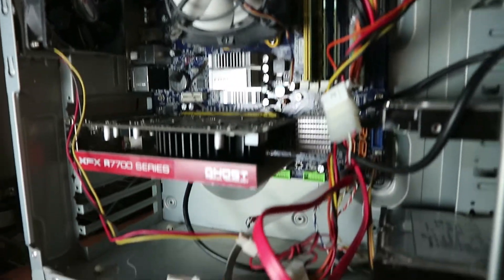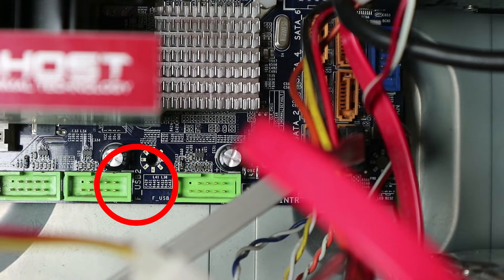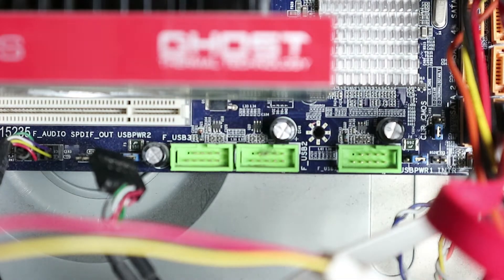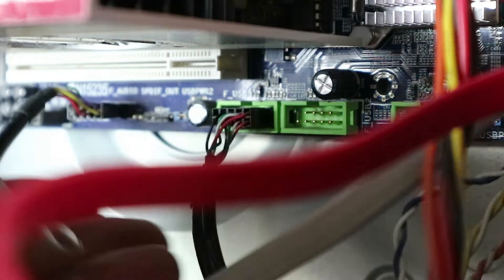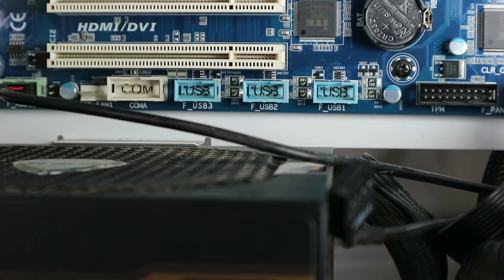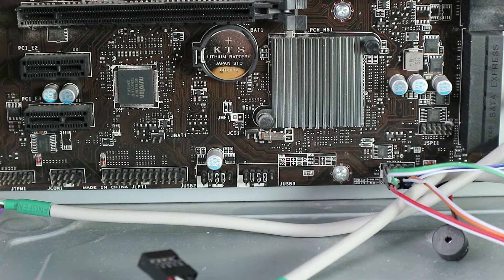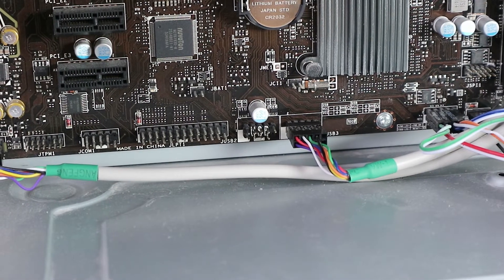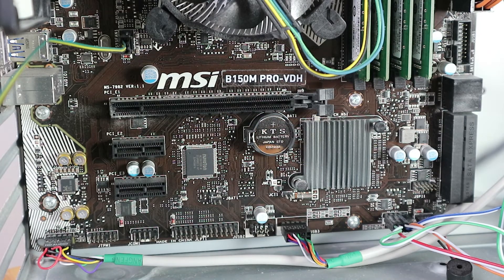How to Connect the USB Front Panel to Your Motherboard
Connect a USB 2.0 front panel or box case connector port to the mainboard with these easy steps on different motherboards. Realize whether or not it has a port at all. USB 3.0 uses a different but somewhat similar port ,which should be no problem to identify too.